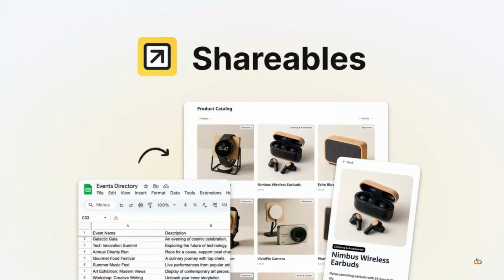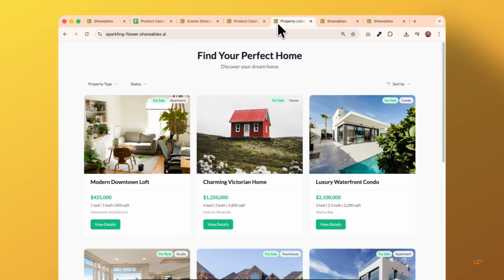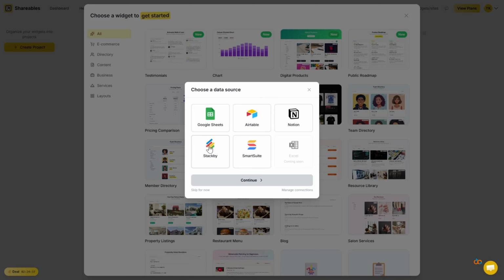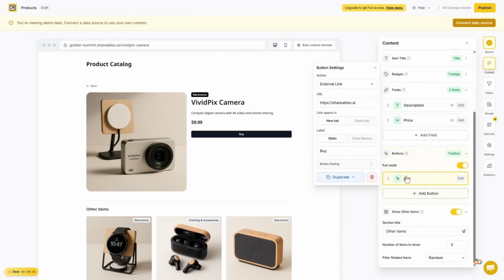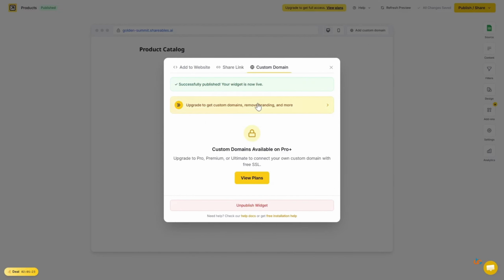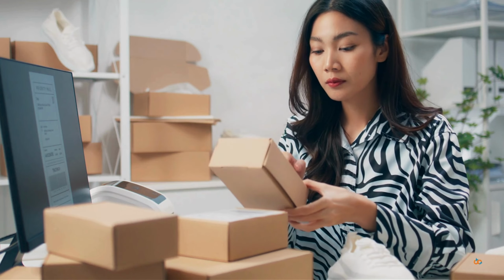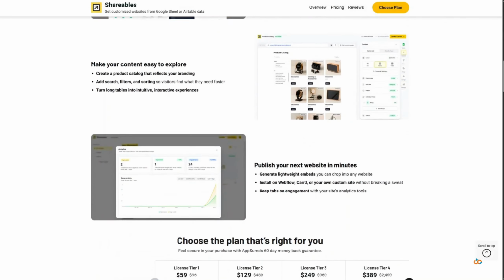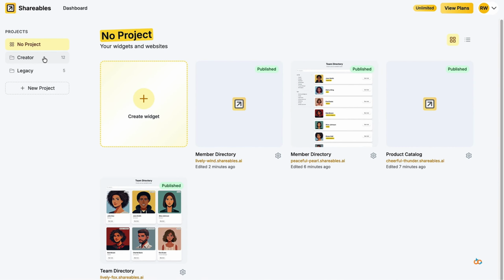Better than Softr? Shareables AppSumo Lifetime Deal (Full Walkthrough)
Turn Google Sheets, Airtable, or Notion into a stunning website in minutes! 🤯

In this Shareables review, we dive into the ultimate no-code website and widget builder. If you are tired of manually copying spreadsheet data to WordPress, or paying developers to build simple directories and catalogs, Shareables is the tool you've been waiting for.

Shareables lets you connect your data, pick a beautiful template, and embed it anywhere (or host it on a custom domain) without writing a single line of code. Best of all? When you update your spreadsheet, your website updates instantly!

In this video, we cover:
✅ How to connect Google Sheets, Airtable, & Notion
✅ Customizing templates (Product Catalogs, Directories, Job Boards)
✅ Embedding your widgets on WordPress, Webflow, Carrd, and more
✅ Why the AppSumo lifetime deal is an absolute steal right now

⏳ Video Chapters:
00:00 - What is Shareables? (No-Code Website Builder)
00:42 - Step 1: Connect Your Data Source instantly
01:08 - Step 2: Choose & Customize Templates
01:38 - Step 3: Publish, Embed & SEO
01:54 - Real Use Cases (Catalogs, Directories, Events)
02:26 - Why People Love It & Founder Support
02:46 - Shareables AppSumo Pricing & Tiers
03:09 - Final Verdict: Is it a No-Brainer?